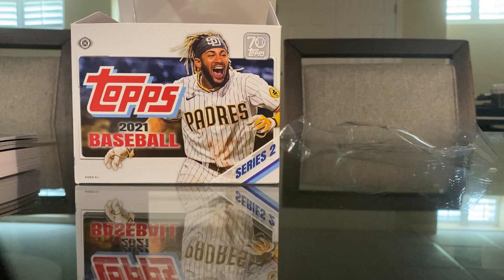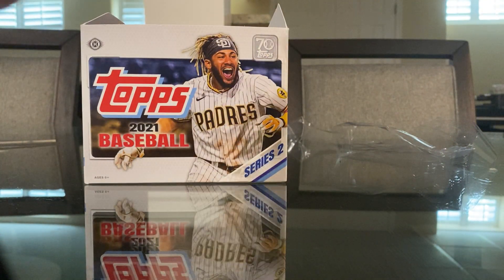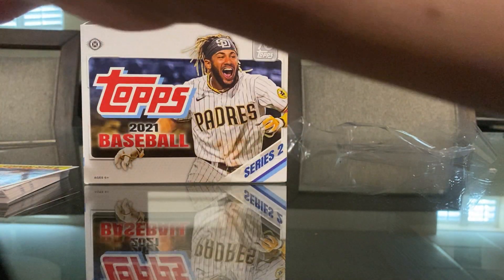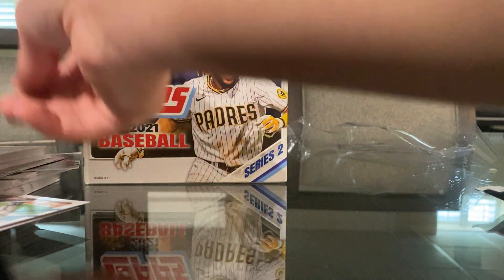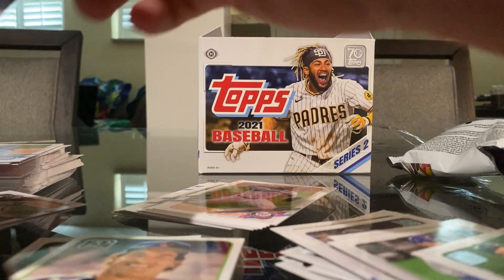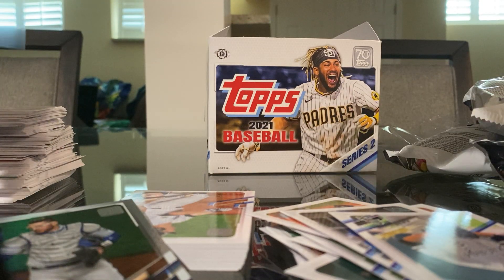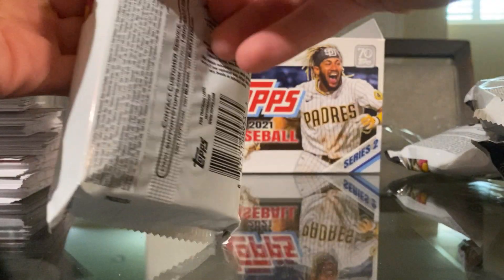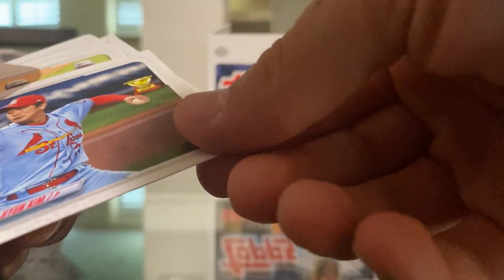Huge Topp Series 2 jumbo box. Huge Pulls